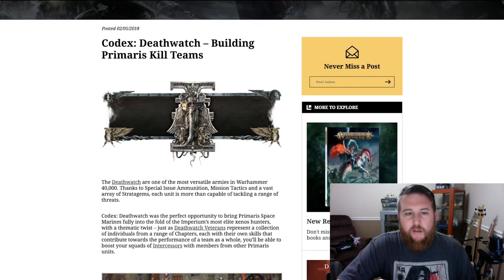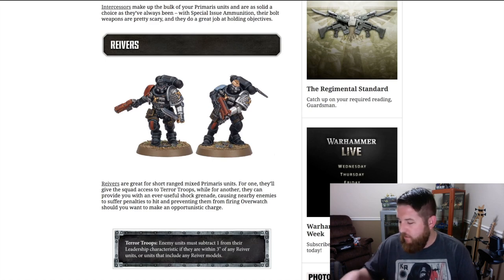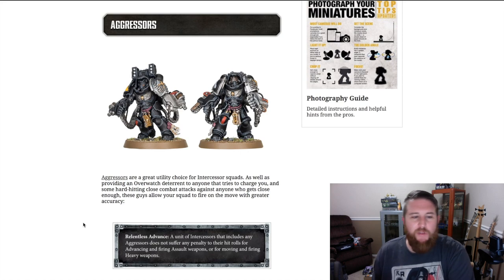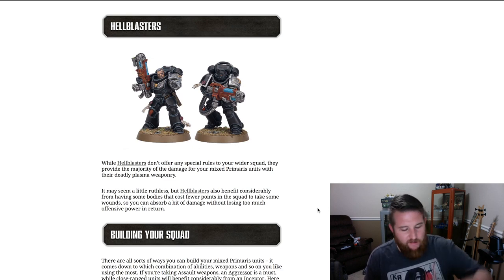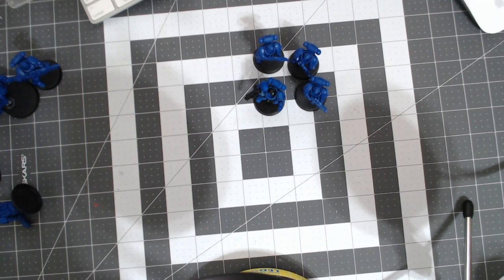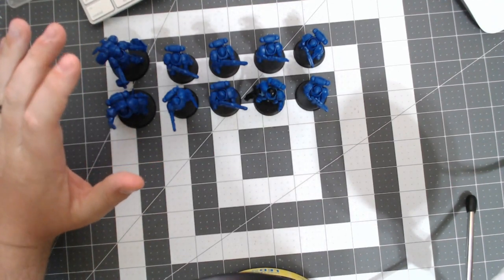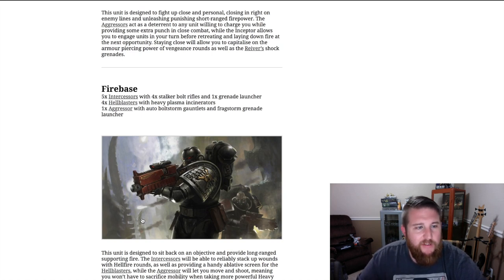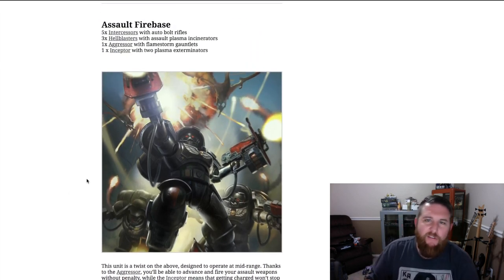Deathwatch Primaris Killteams Explained | Warhammer 40K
Codex: Deathwatch will likely be available for pre-order this Saturday, but you don't have to wait to see some of the special rules in it. Today the Warhammer Community site announced a sneak peak into the Deathwatch Primaris Killteams, and how those units gain the special rules of their combined members.